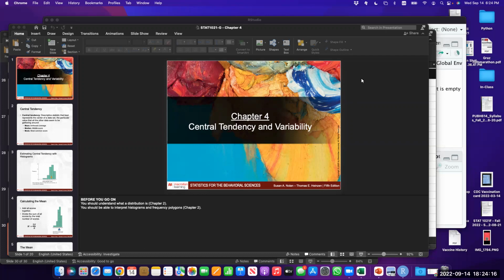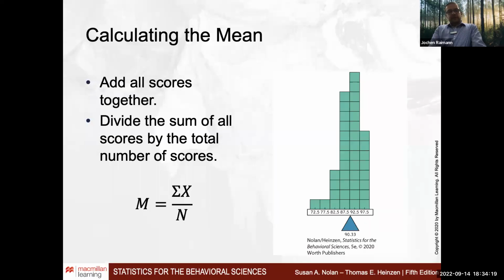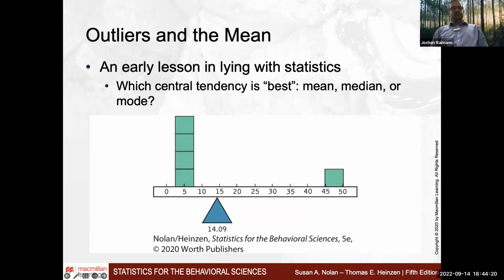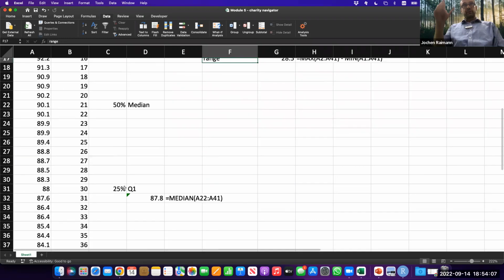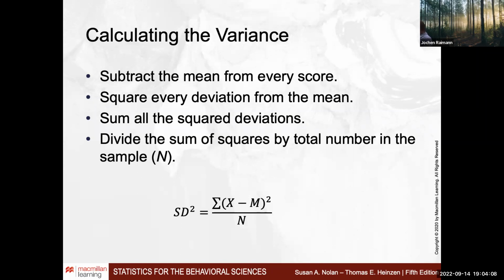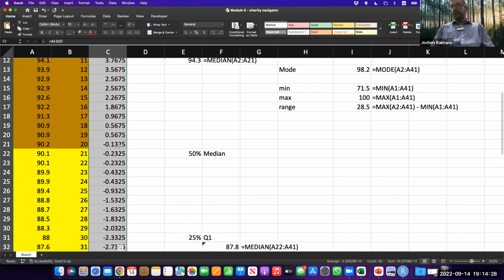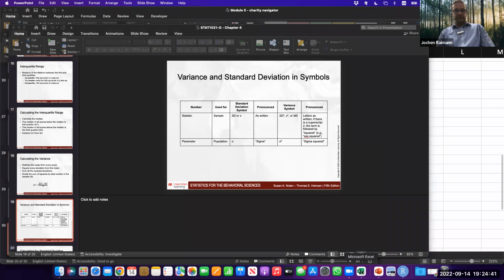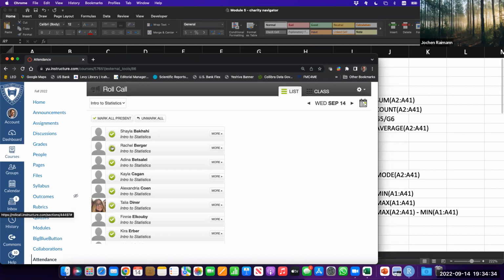STAT1021G Fall 2022 Module 5